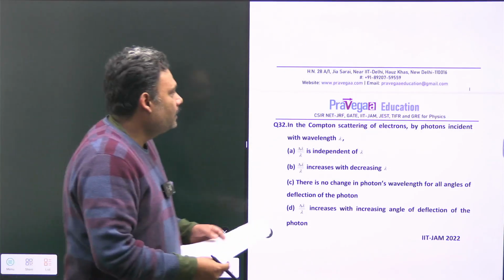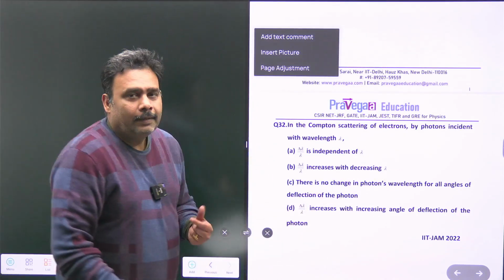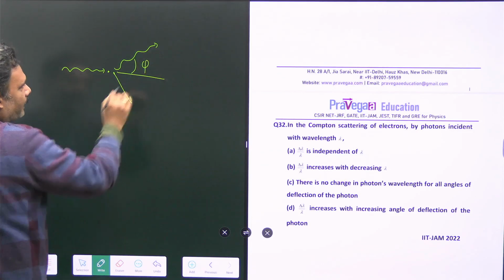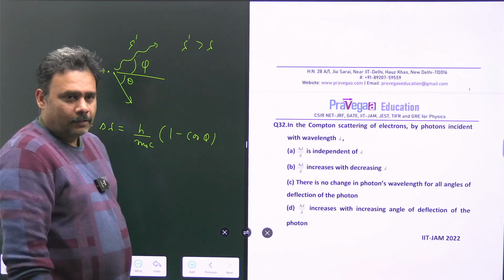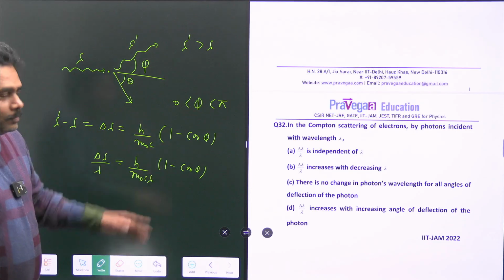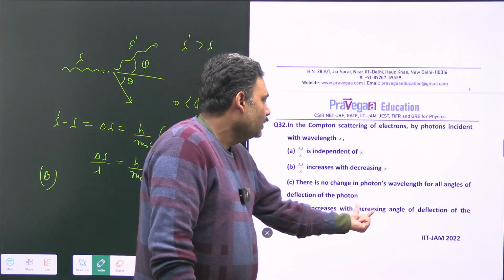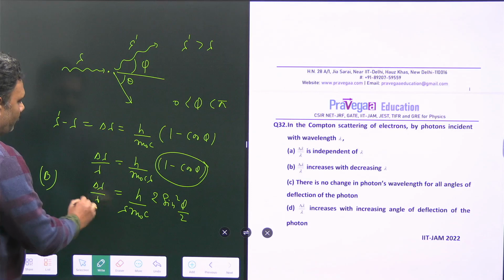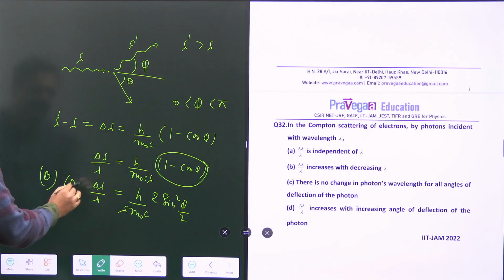Q32| SECTION C| IIT-JAM 2022 | Modern Physics| Compton Effect | Atul Gaurav